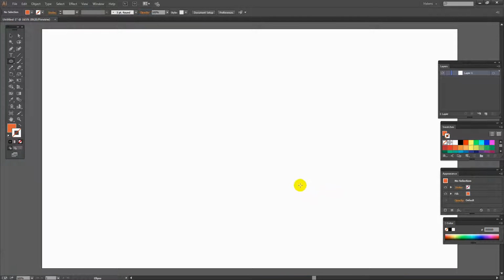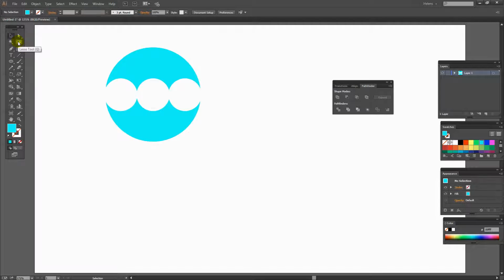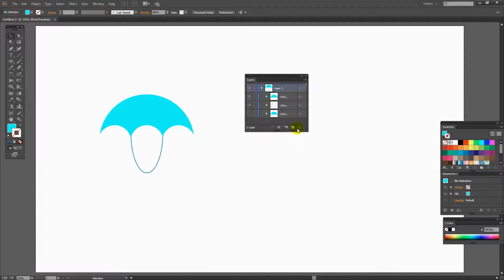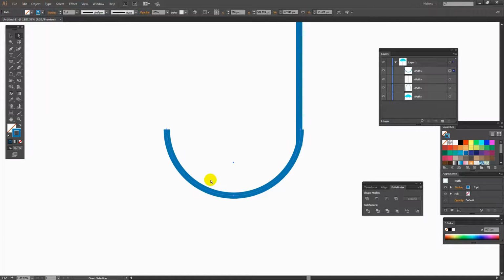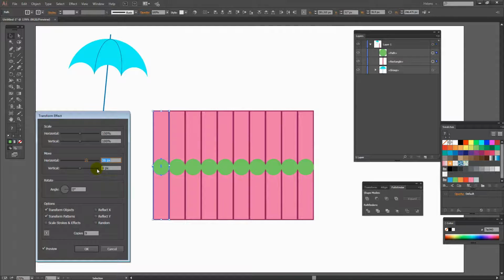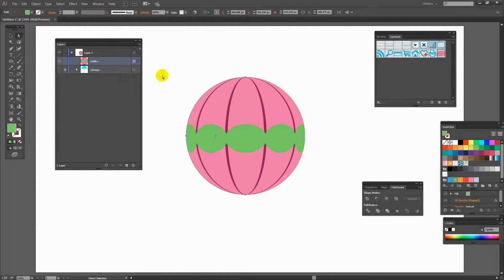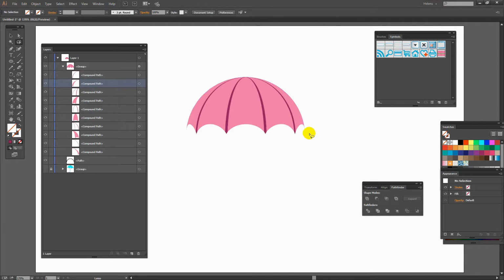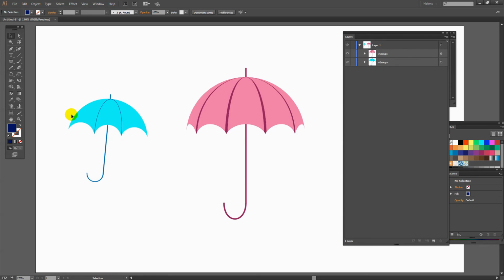Draw Umbrellas Two Ways in Illustrator - Using Shapes and 3D Effects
Learn to draw umbrellas two ways in Illustrator. One way uses the shape tools to make an umbrella with gores that are all nice and even in size - it is  more cartoon like. The second umbrella is more realistic in that the gores are uneven in size as they will be if you look at one in real life - this one is created using the 3D effect in Illustrator which is pretty easy to use when you know how. I will show you how to do each of them.

If you just want to make the second 3D version, skip forward to 12:51 to start viewing it.